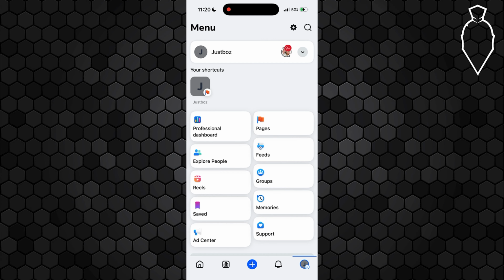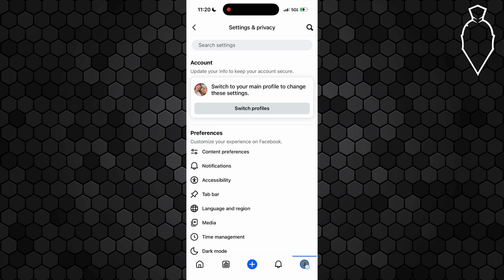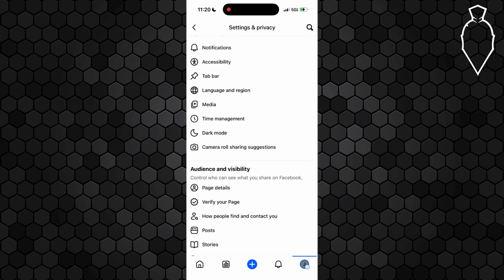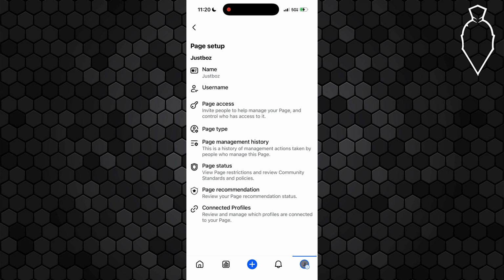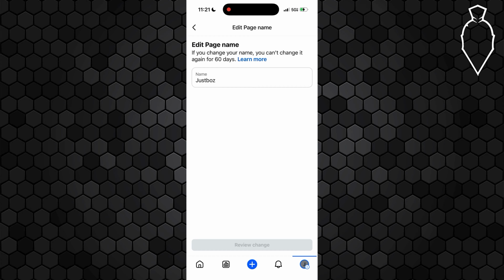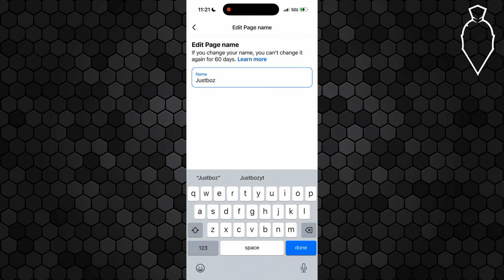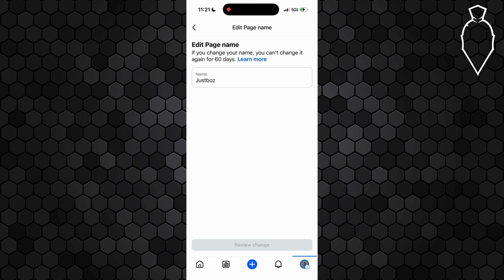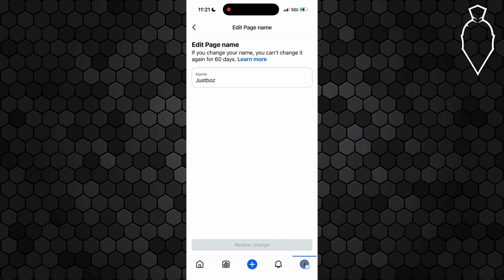How To Change Facebook Page Name - Full Guide